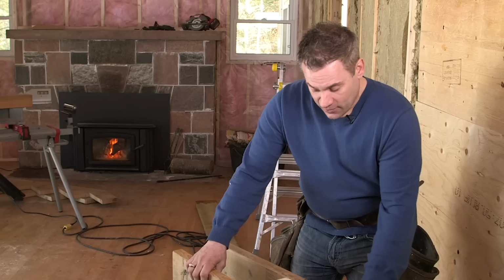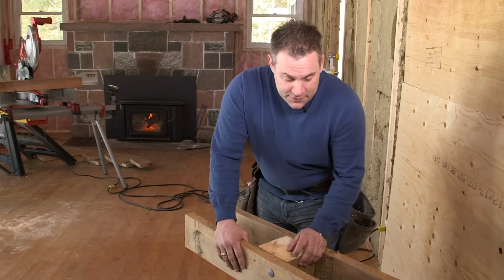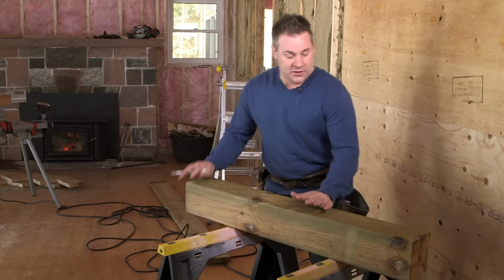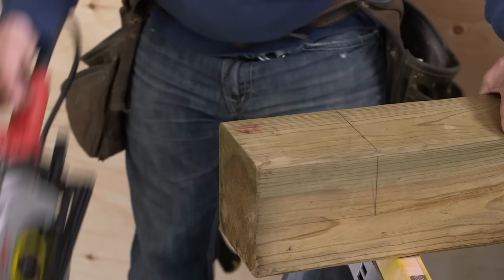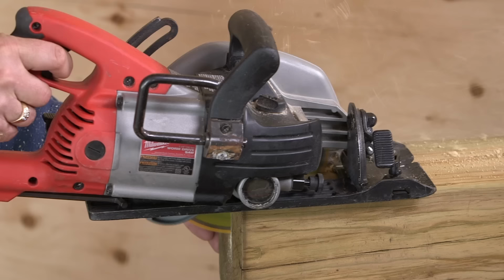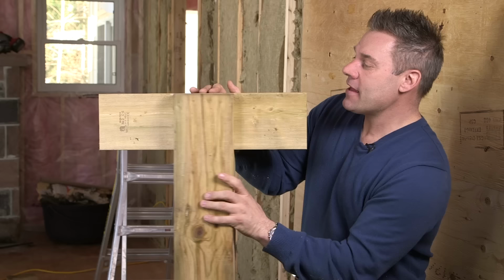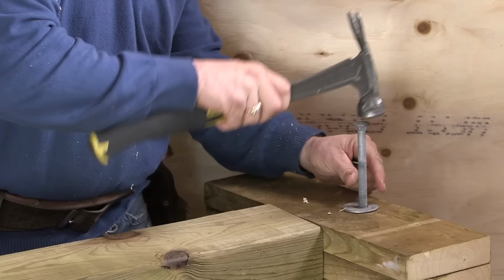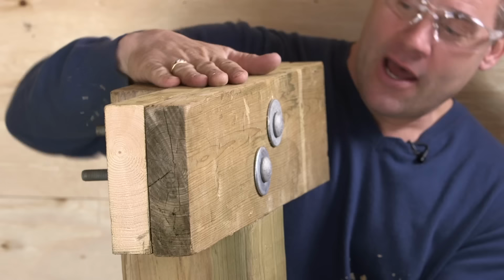How to Attach a Beam to a Post for a Deck | Decks, Docks & Gazebos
In this episode, Jason walks you through how to correctly attach a beam to a post when you're building a deck.  Jason Lake shows you common mistakes, and easy fixes for building a deck.

5 easy ways to prevent dust spread during a build
you have a cottage-related question for us?

5 easy ways to prevent dust spread during a build